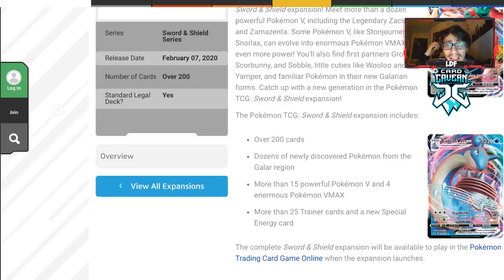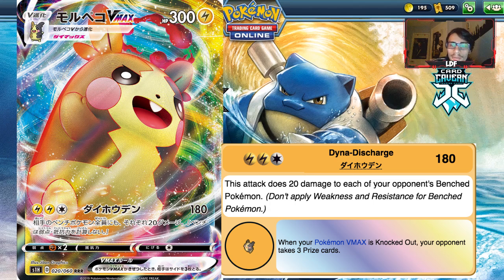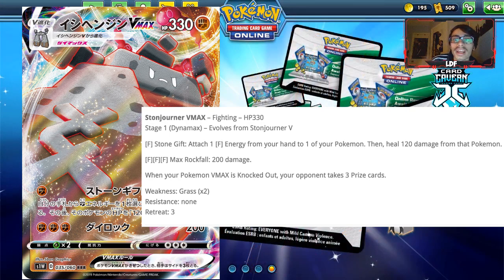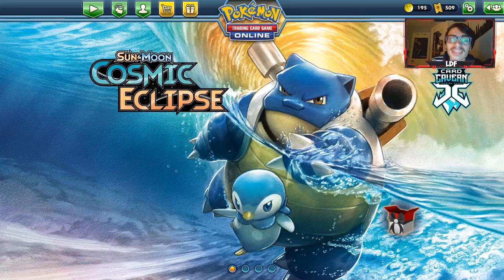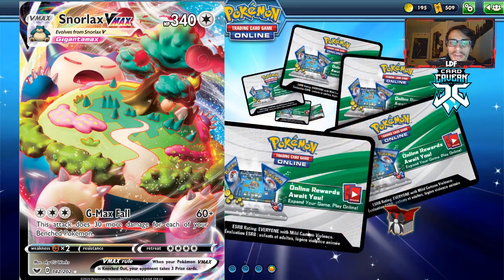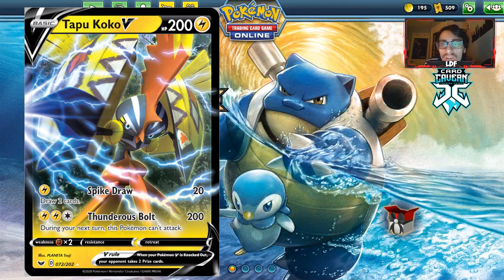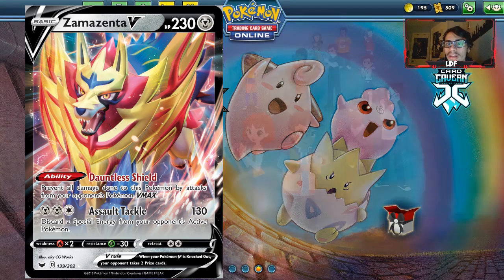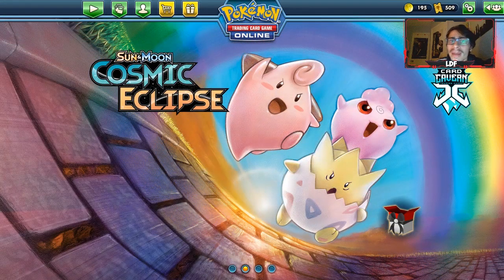RANKING ALL THE NEW VMAX CARDS! & Top 5 V Cards! Sword & Shield TCG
In today’s video we rank all the new VMAX cards coming in sword & shield! But since there is only 4 i also added on a top 5 V cards with it!